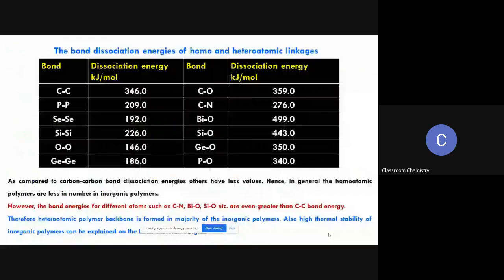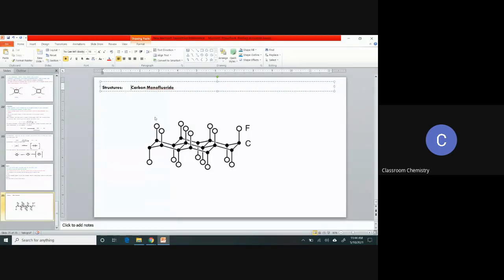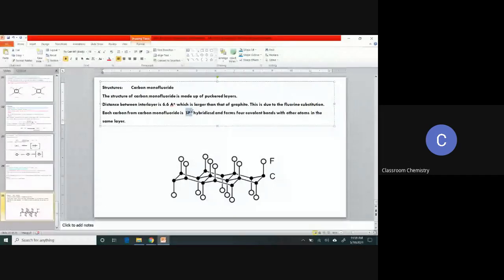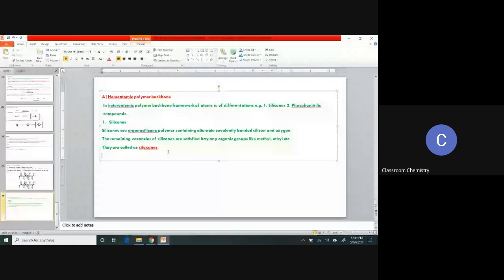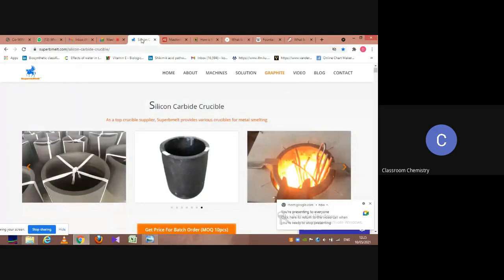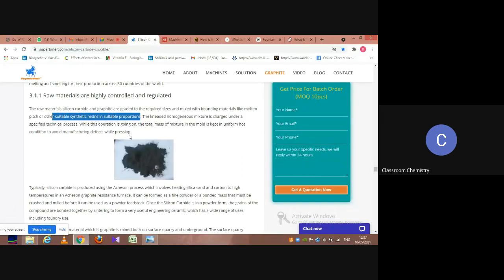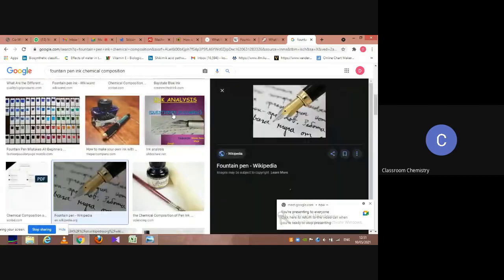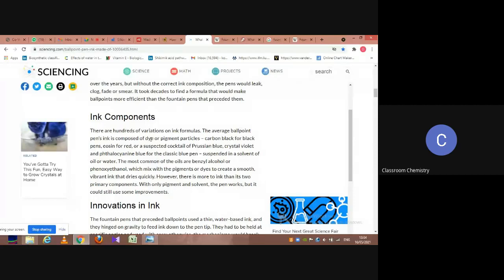B Sc III Chemistry A General Online Classroom 2021 05 09 at 22 59 GMT 7